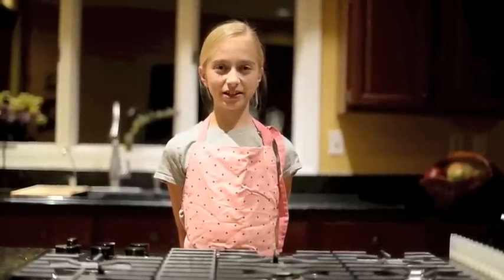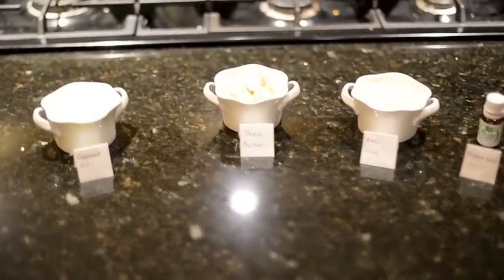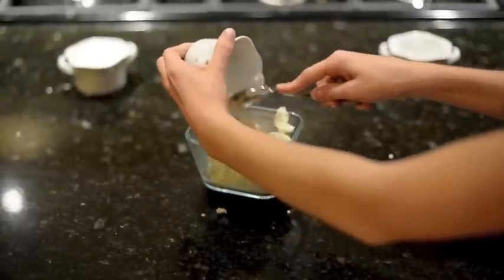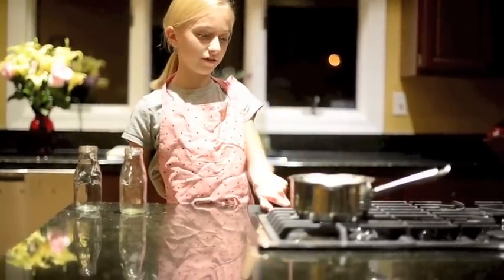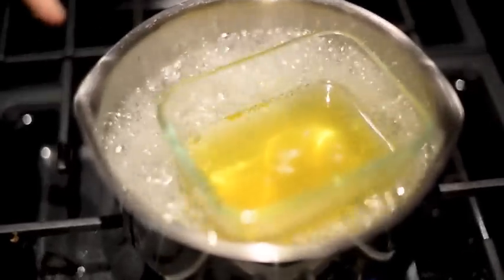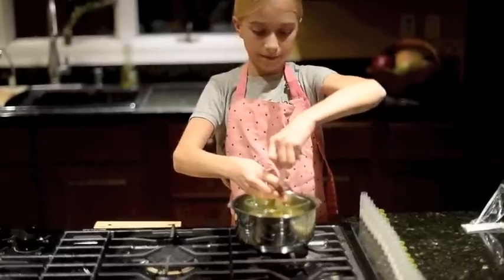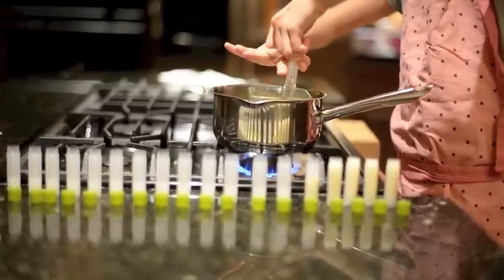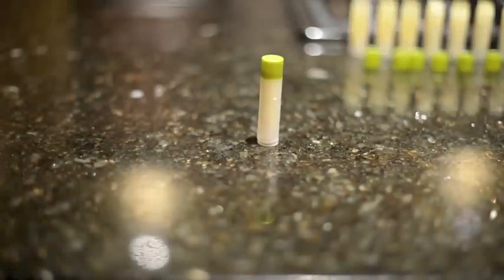Maureen's Lip Bomb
Making homemade organic lip balm, Maureen is 11,  but already busy with her own lip balm business.